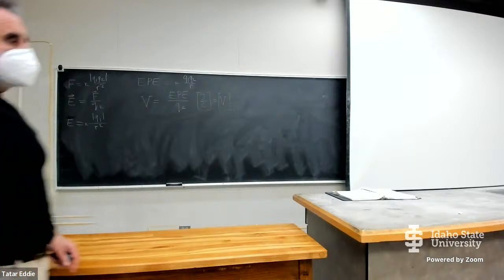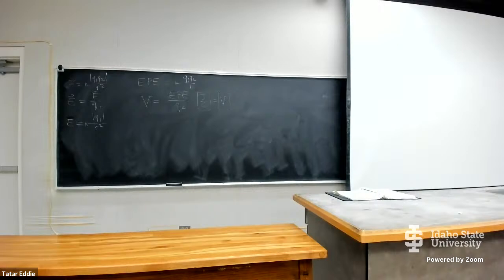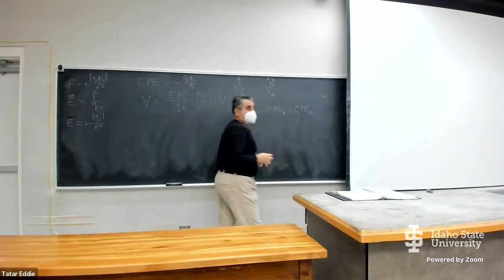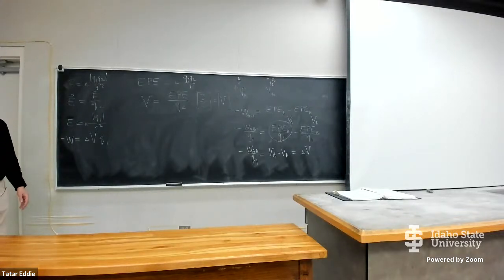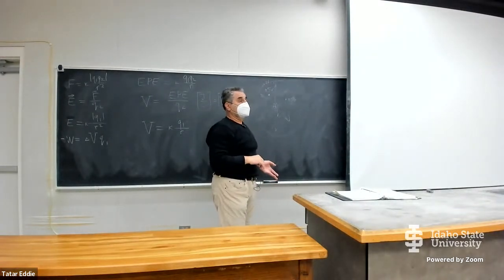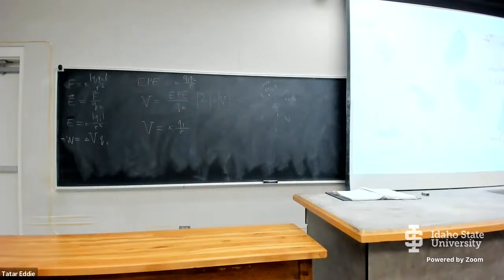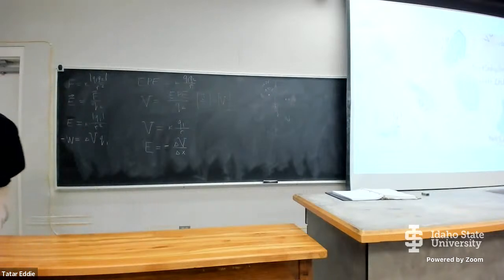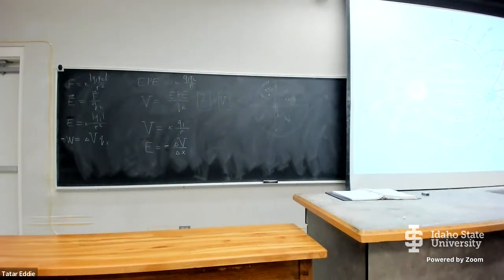Tatar Eddie's Personal Meeting Room